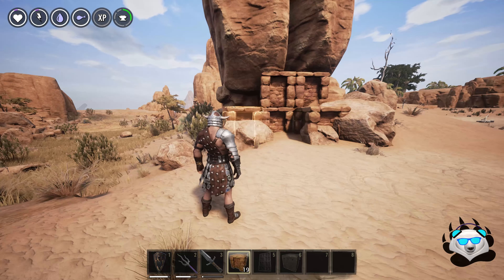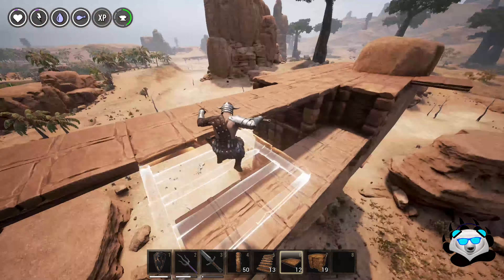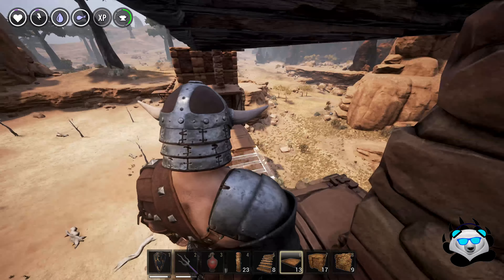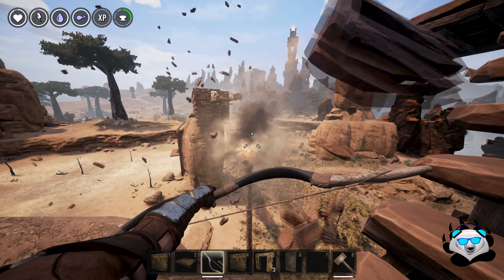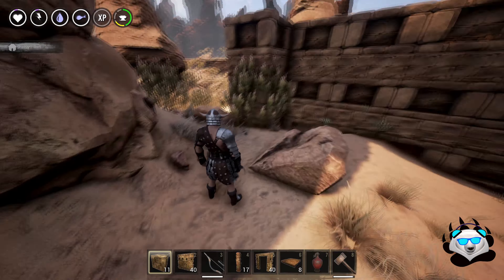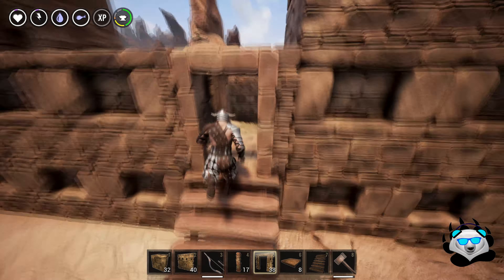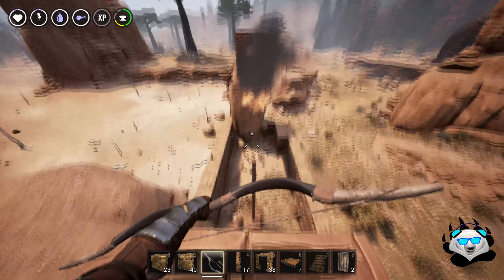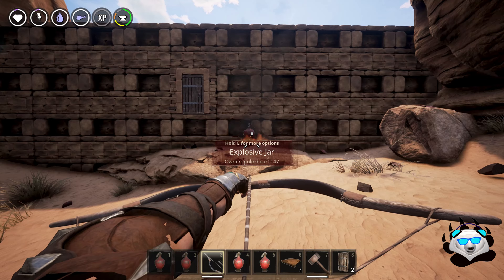Conan Exiles Bridge Trap base!!! The Secret trap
I love working on designs and figuring out how to stay away from exploits if you want to play with me or vs me i'm on this server:

Official Server Settings #224 - Gameservers.com

If you want to support me to make more videos click this